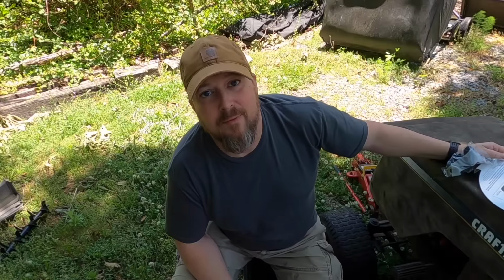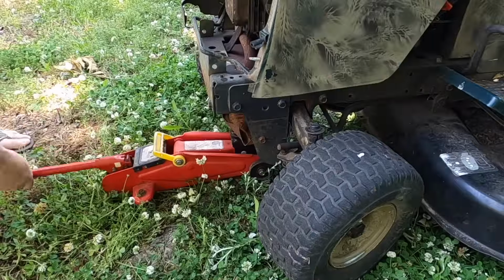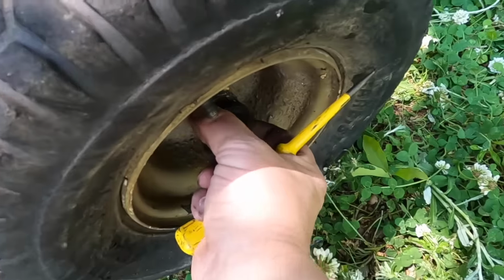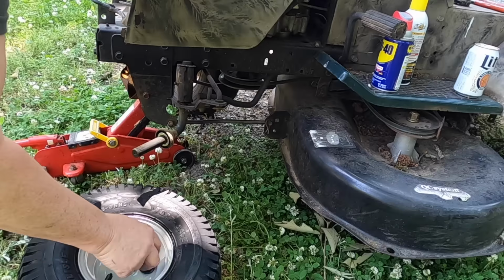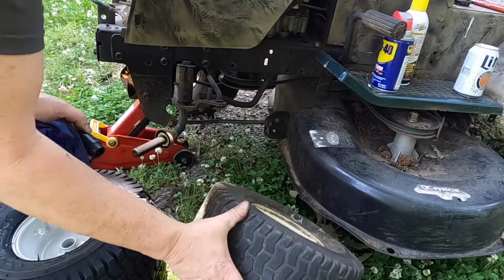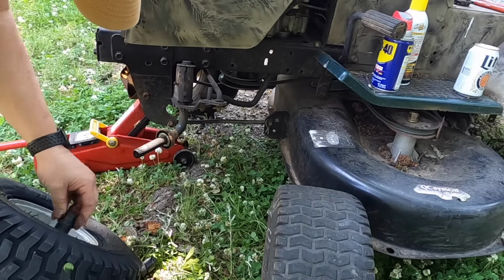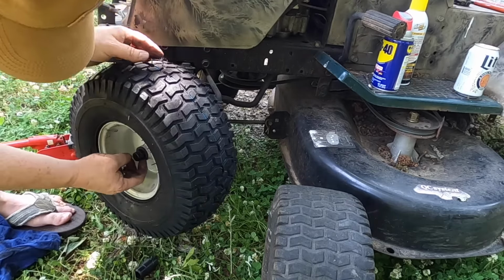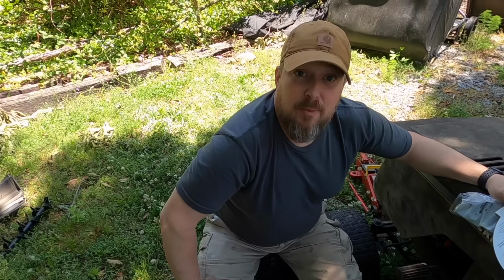How to Change a Riding Mower Tire and Wheel: A Step-by-Step Guide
Follow these simple Step by Step instructions for easily changing your riding mower tire assembly
Links to items used in this video:
New Riding Mower Tire
Fix A Flat
Tire Tube
Jack for Riding Mowers
Heat Gun
Punch and Awe set
Axle Grease
PB Blaster
WD 40
Kroil Oil
Tire Pressure Gauge
Tire Pump inflator